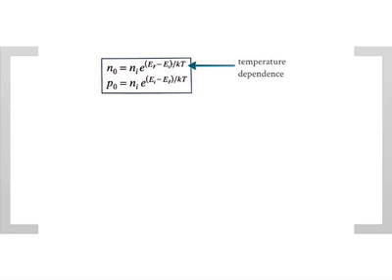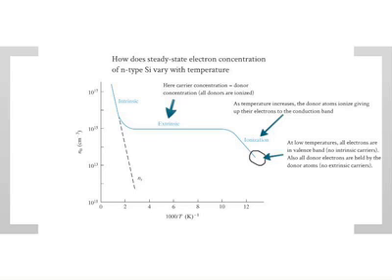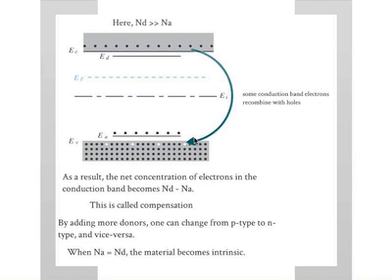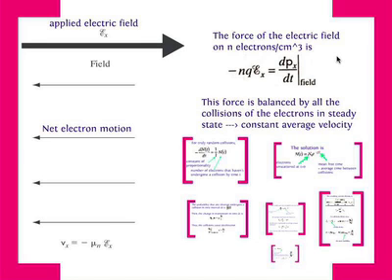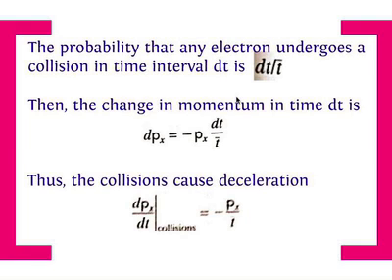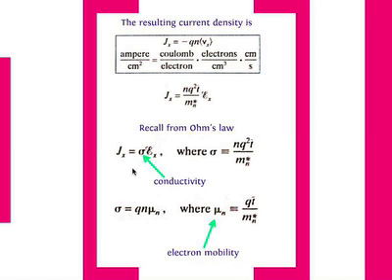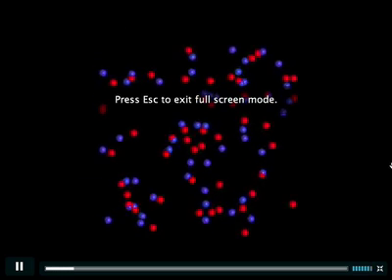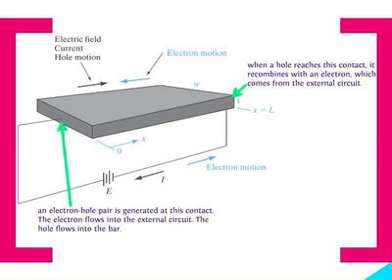ECE3200 Week3 Thursday Cellular